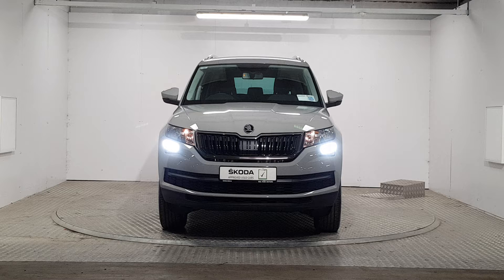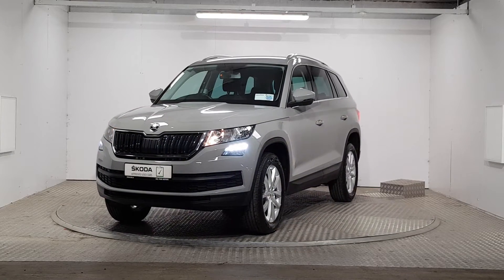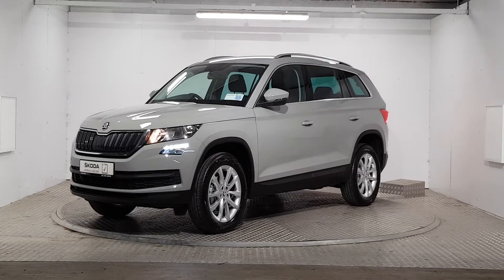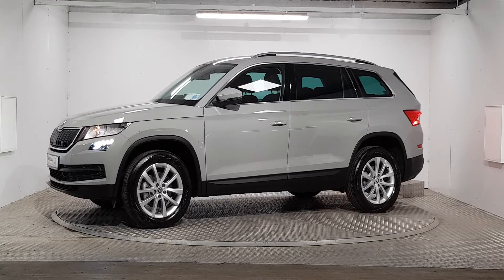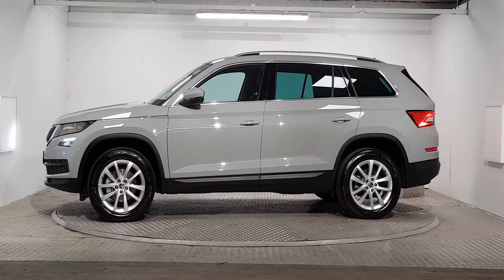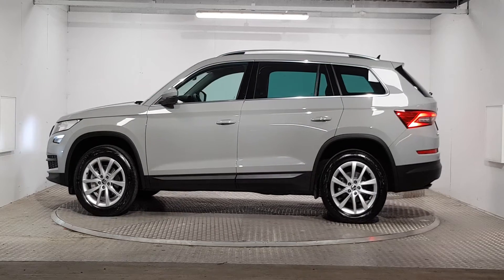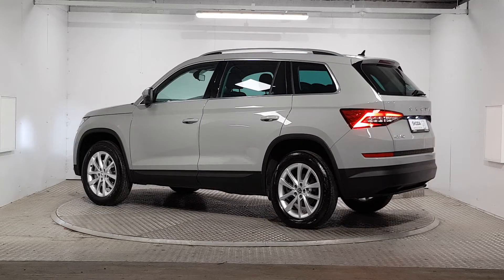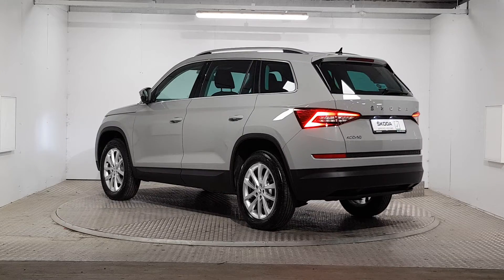201D5549 - 2020 Skoda Kodiaq Ambition 7 Seat 1.5TSI 150BHP 35,950